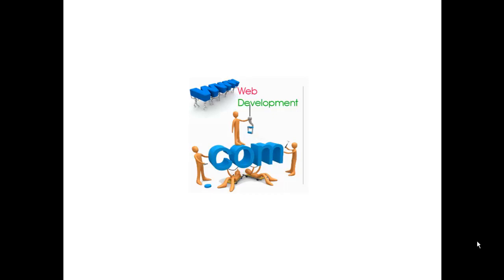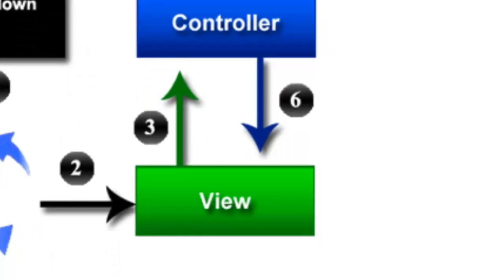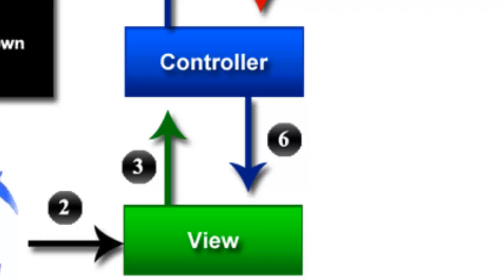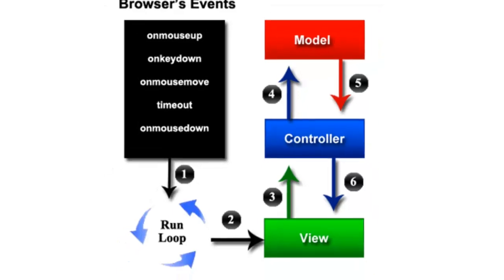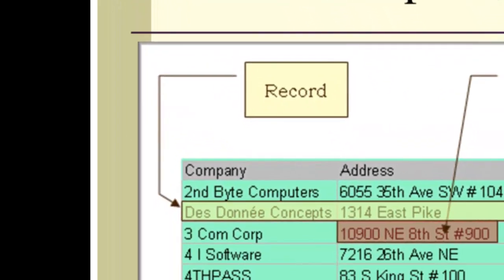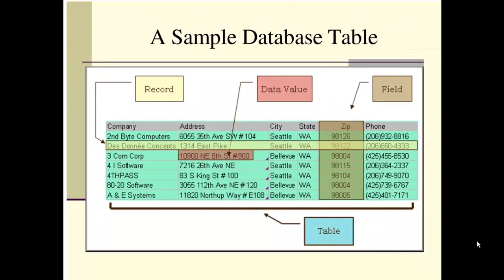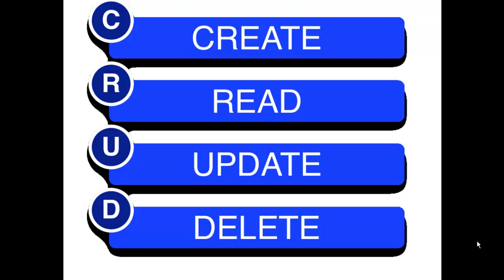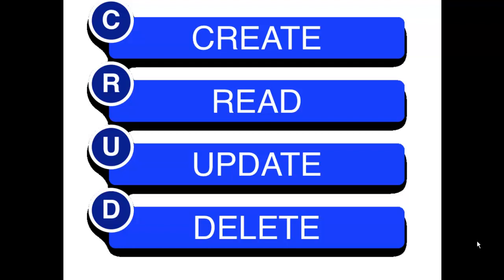Ecommerce Site 1 of 15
This is just an introduction talking generally about strategy tools and architecture